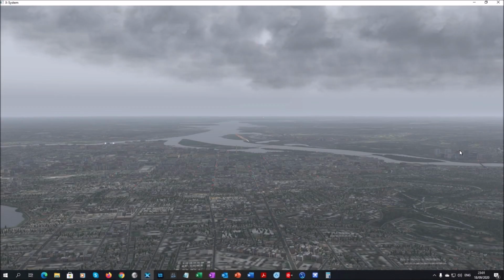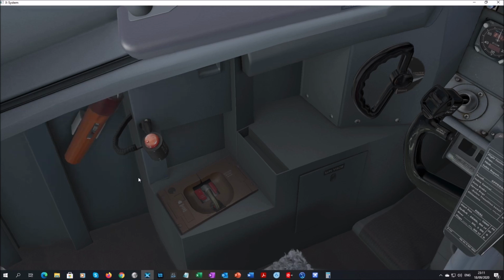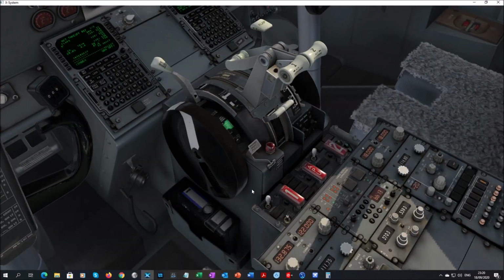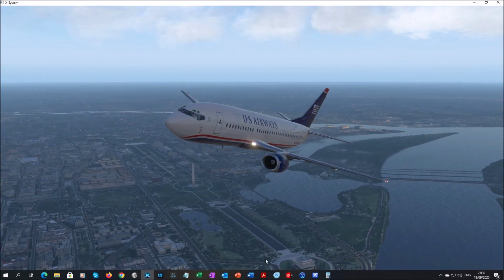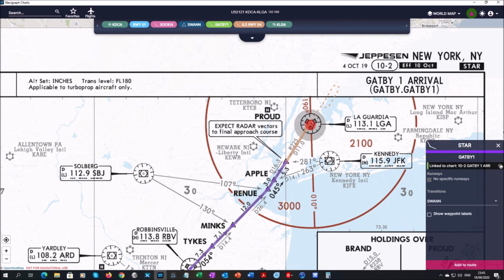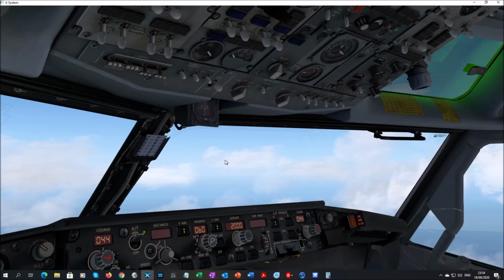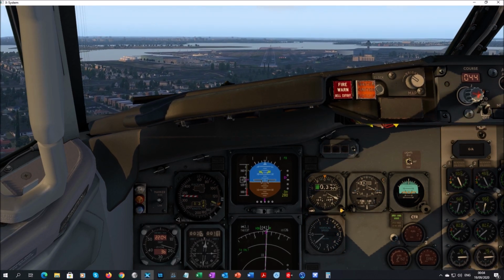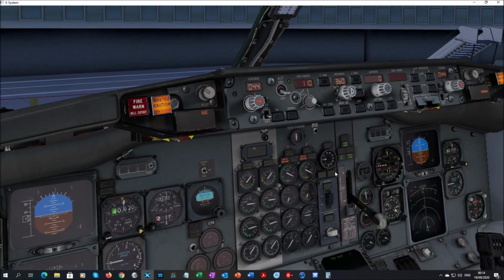WebFMC - KDCA to KLGA in X-Plane11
Taking a closer look at the magnificent WebFMC plugin for X-Plane 11. Flying the IXEG 737 from Washington National to LaGuardia.

System specs:
- CPU: I7-6800k
- GPU: Nvidia GTX 1080 8GB
- RAM: 64 GB
- SSD: 960 GB
- HDD: 4TB